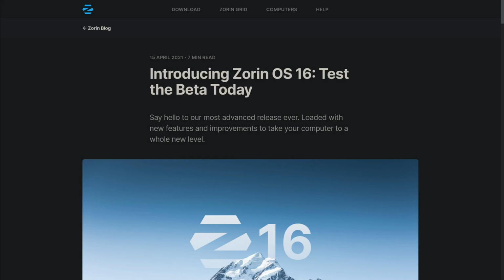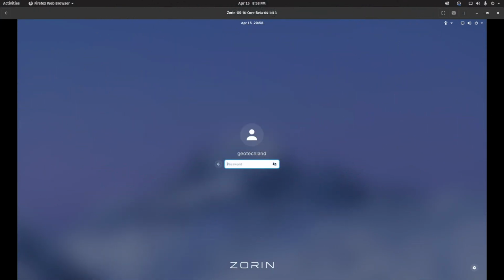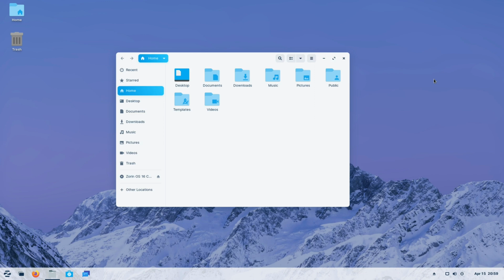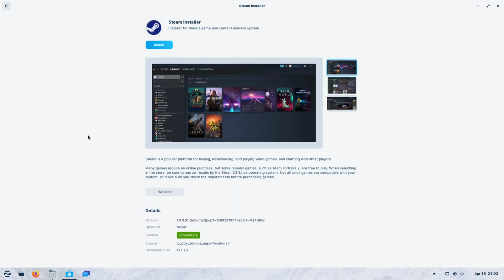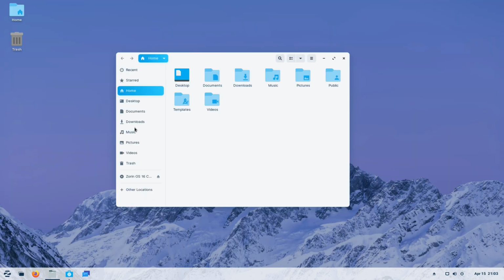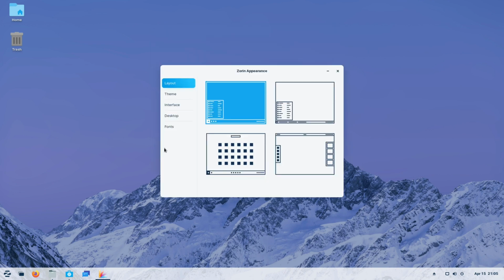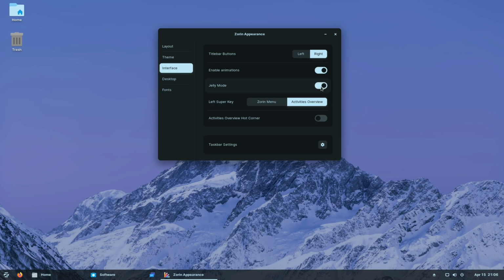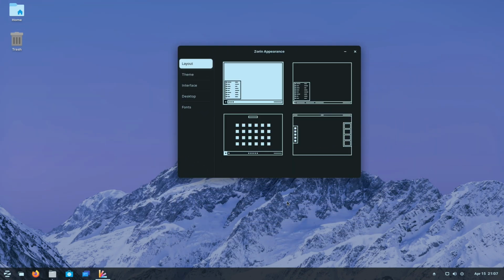ZorinOS 16 Beta What’s New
In this video, I will give a brief overview of what is new in the newly released ZorinOS 16 Beta.